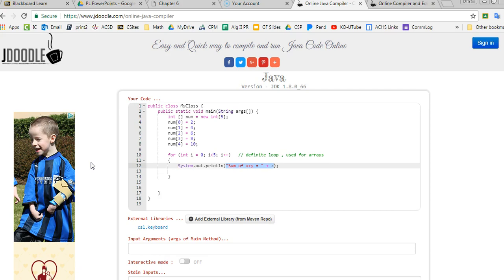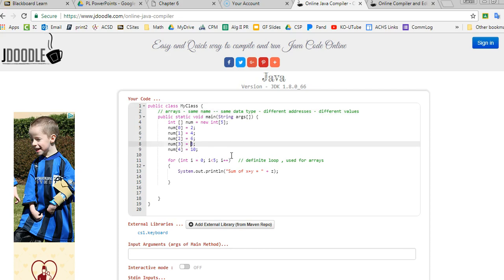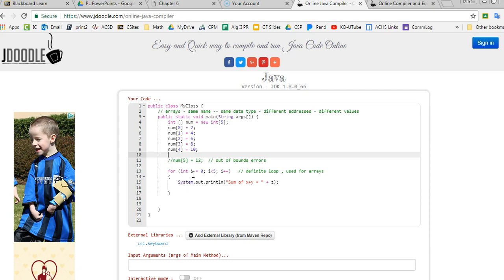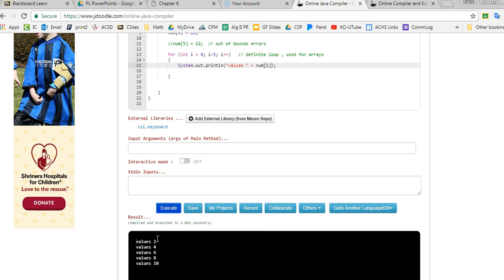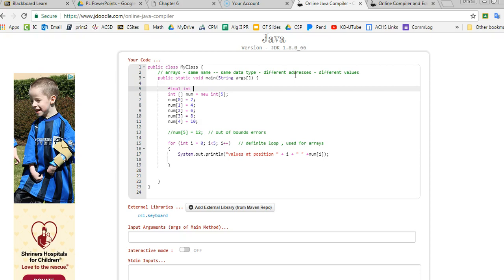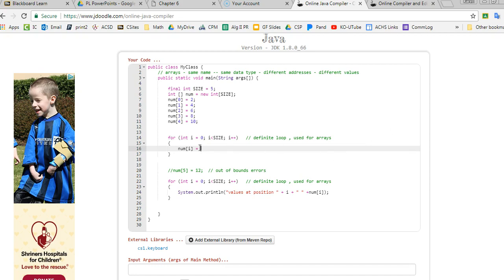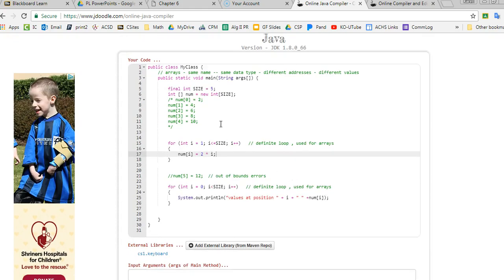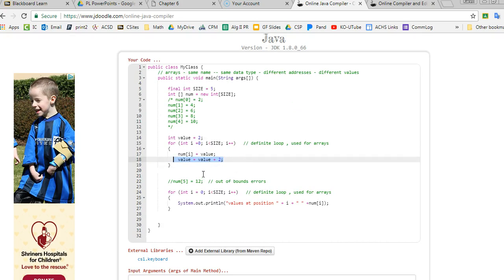PL CH 6 Arrays Overview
Programming and Logic Chapter 6 Overview: Intro to  Arrays